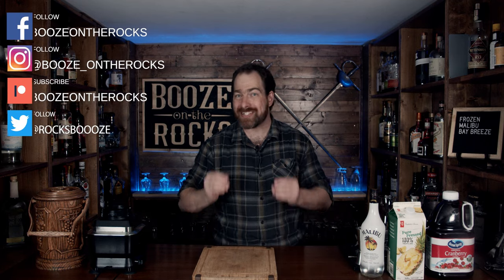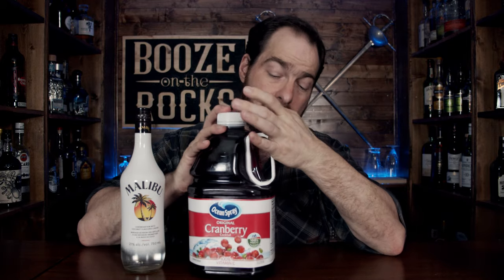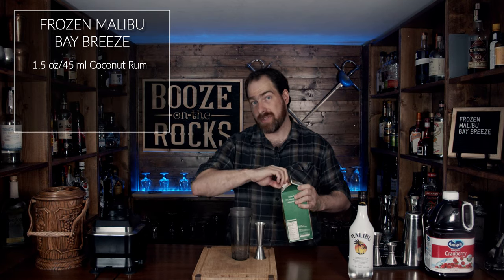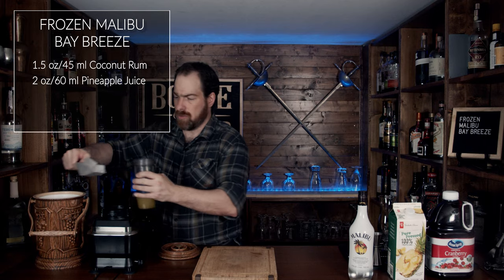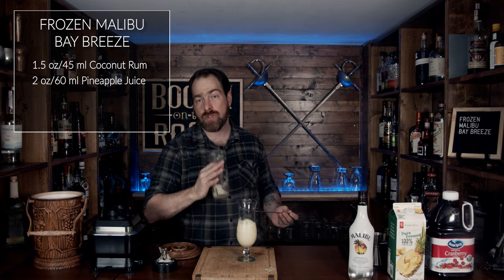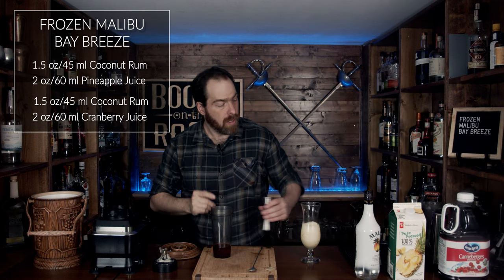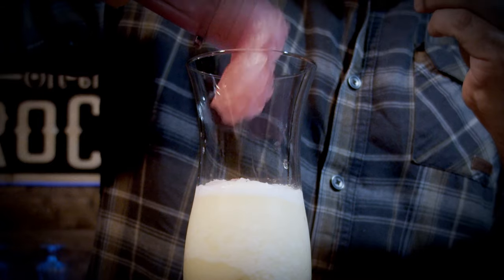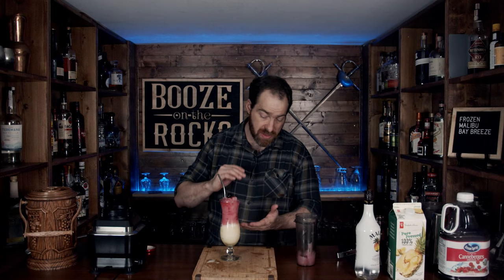How To Make My Frozen Malibu Bay Breeze | Booze On The Rocks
Today on Booze On The Rocks I show you how to make my My Frozen Malibu Bay Breeze. This easy blended cocktail is perfect for a hot day on the back deck. Its cold and refreshing and low ABV. the frozen Malibu Bay Breeze is summer in a glass. Let me know what you think.

BAR TOOLS

BOOKS

FROZEN MALIBU BAY BREEZE

3 oz/90 ml Coconut Rum
2 oz/60 ml Pineapple Juice
2 oz/60 ml Cranberry Juice

Method

1. in a blender add 1.5 oz/45 ml coconut rum and pineapple juice and blend with ice.
2. Pour into glass and and fill half way.
3. in the blender again 1.5 oz/45 ml coconut rum and cranberry juice and blend with ice.
4. pour into glass on top of previous mixture.
5. Garnish with maraschino cherry.